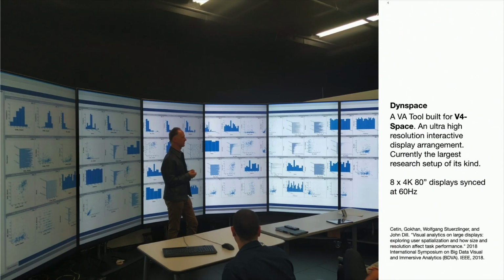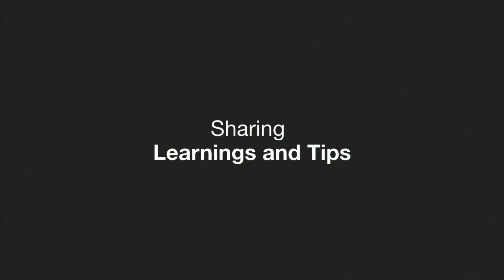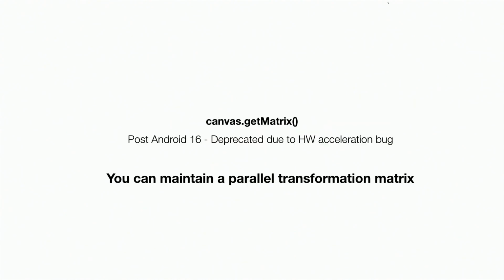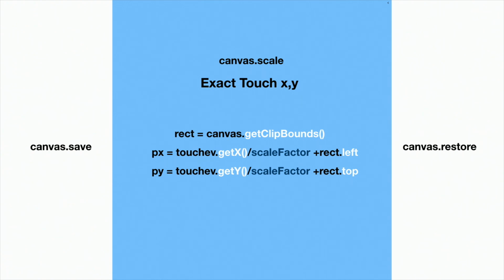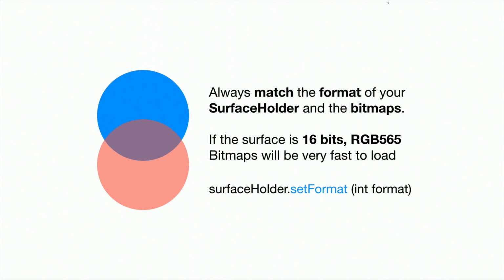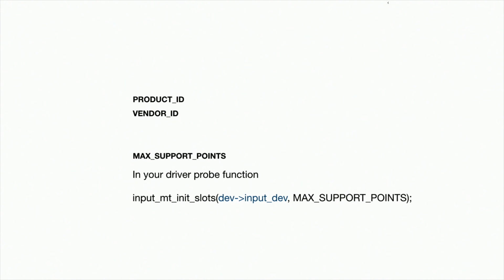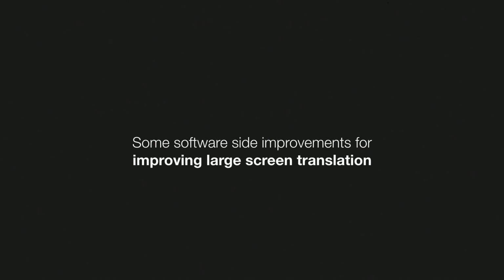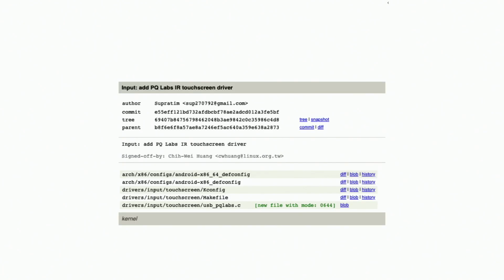Supratim Chakaborty - Android Canvas: Building one of the worlds largest Interactive DataViz exp.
Have you wondered what would it be like to translate a traditional Android app experience to an 80-inch touch surface? In the process of making my data visualization tool VizInteract to work with large displays, I managed to find great insights and answers to the former question. Due to the need for vanilla AOSP to send a video stream and read sequential multi-touch events, a traditional Android Tablet with HDMI display out cannot serve the purpose. To solve this problem, we decided to use the Android-x86 project and an external Infrared touch screen overlay to run Oreo on a large display and support 12 touch points.